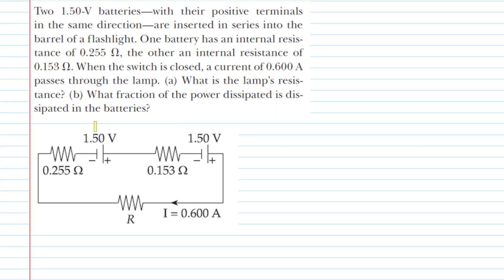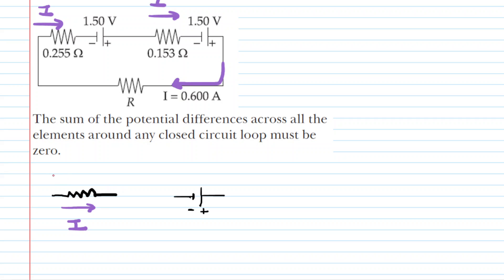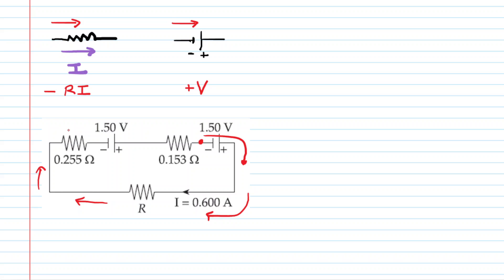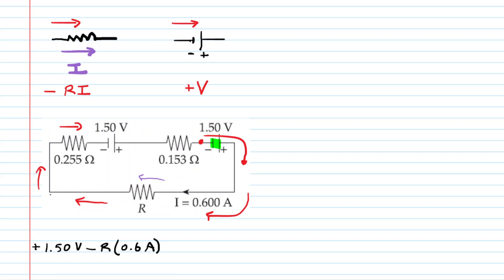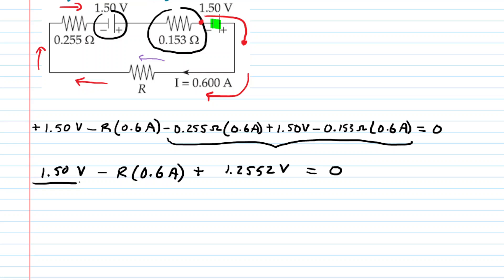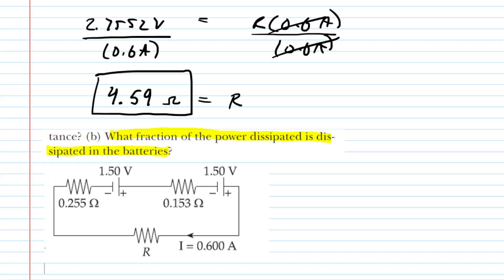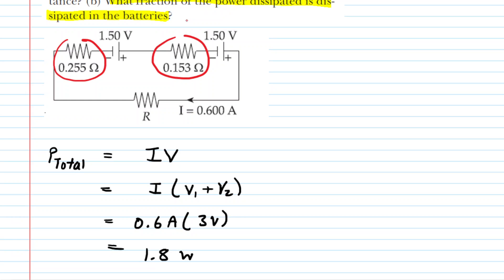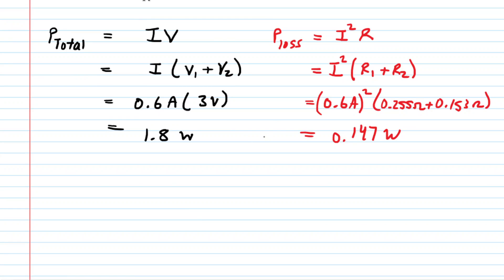Two 1.50 v batteries with their positive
Two 1.50-V batteries—with their positive terminals in the same direction—are inserted in series into the barrel of a flashlight. One battery has an internal resistance of 0.255 ohms, the other an internal resistance of 0.153 ohms. When the switch is closed, a current of 0.600 A passes through the lamp. (a) What is the lamp’s resistance? (b) What fraction of the power dissipated is dissipated in the batteries?